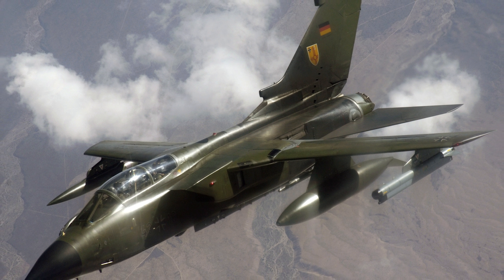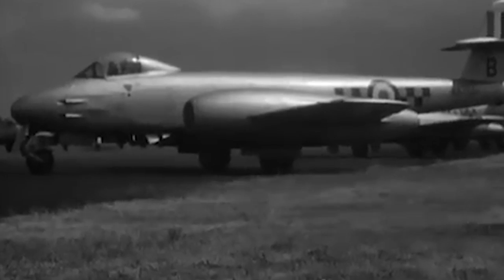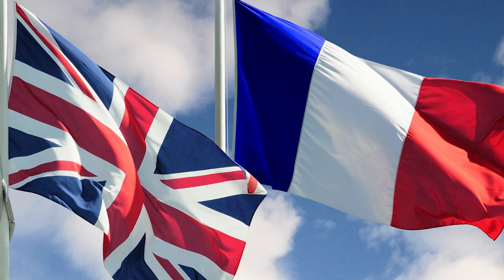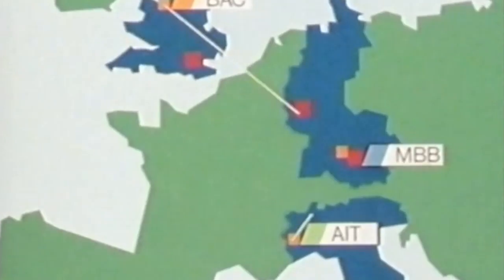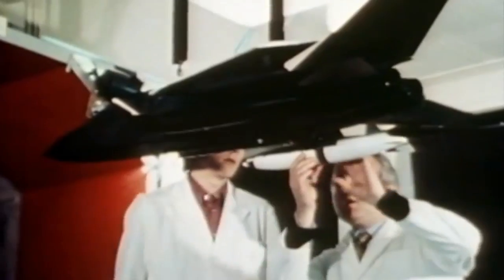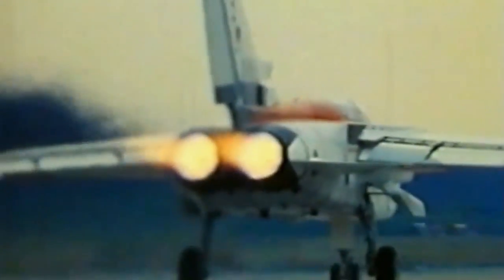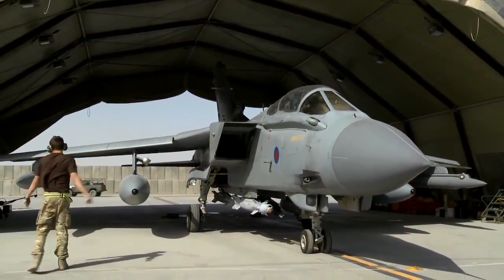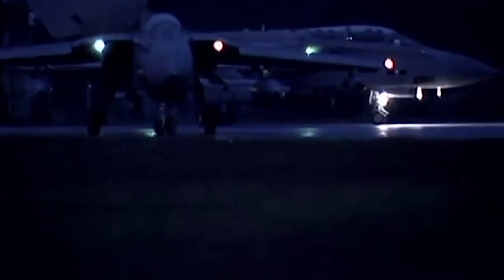Panavia Tornado - the first European fighter. History and description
Panavia Tornado - variable-sweep wing multirole combat aircraft, developed at the end of 1970's jointly by Messerschmitt, British Aerospace and Alenia Aeronautica.